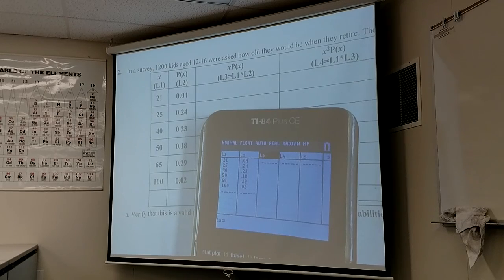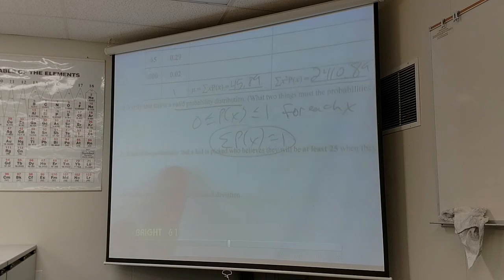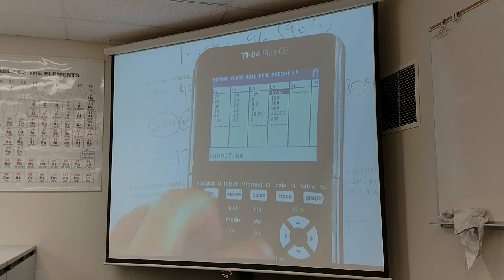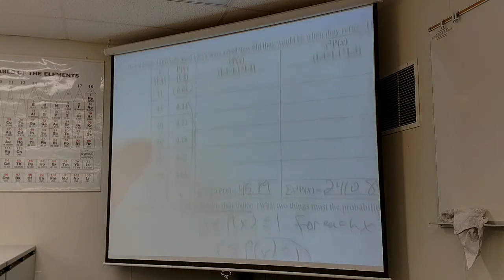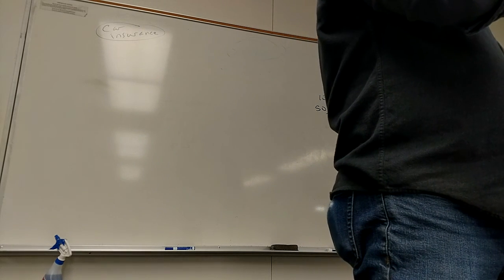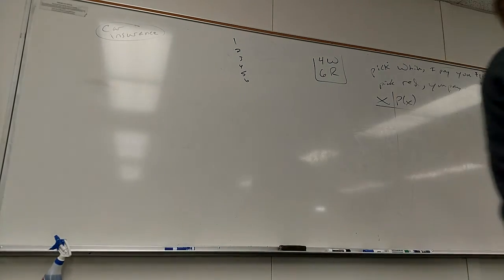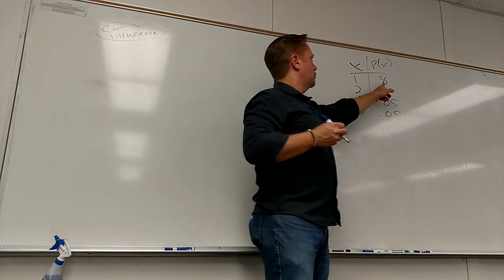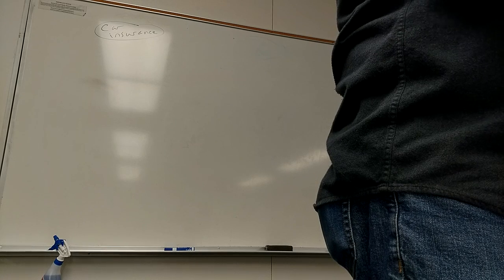Math 160, Feb 27 Lecture, part 3